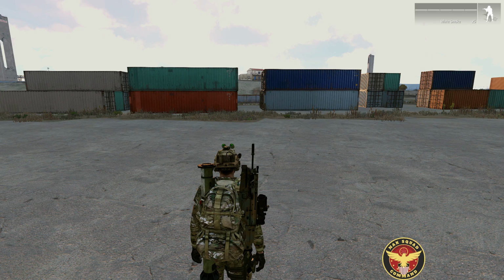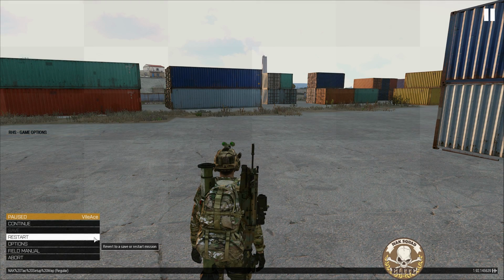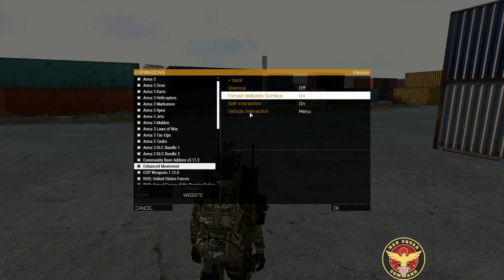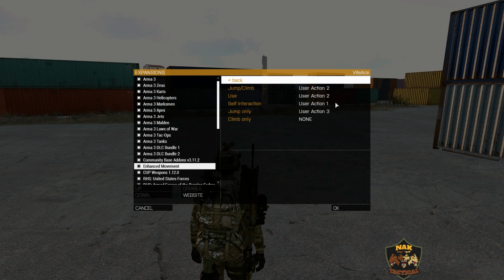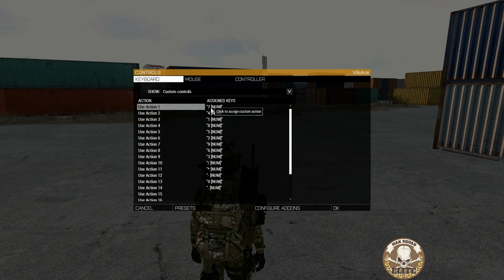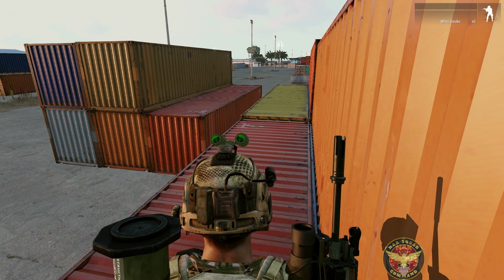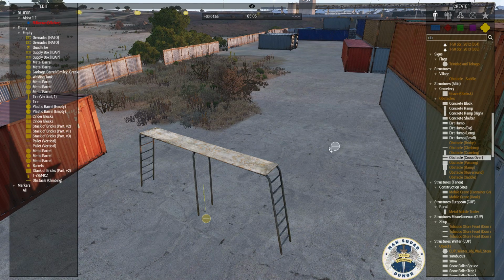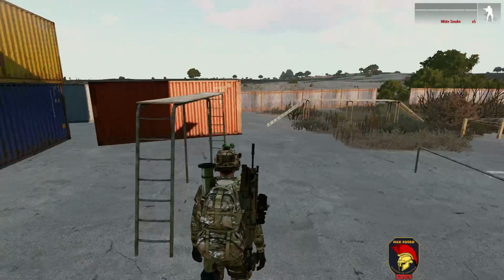NAK Squad - Tutorial - Install and configure Enhanced Movement w/ bonus content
This video covers the install/subscription and configuration of Enhanced Movement. The configuration process for Enhanced Movement is a little "unique" cause issues for some players.

I would like to thank the creator of Enhanced Movement, badbenson (WonkyWilla), one of the most popular mods for the Arma 3 community.

The map used is the NAK Tac Setup Map:
This map is specifically for NAK Tac players to be able to test and save loadouts.

    or
Become a member of our Steam Group

We are accepting applications for new members to NAK Tac.

[NAK]NAKSQUAD.NET | NAK#1 | I&A | Altis
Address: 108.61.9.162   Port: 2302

[NAK]NAKSQUAD.NET | NAK#2 | I&A | Malden
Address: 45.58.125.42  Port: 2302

[NAK]NAKSQUAD.NET | NAK#3 | I&A | Tanoa
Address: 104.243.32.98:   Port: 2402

Music
Hero Theme (Sting) by MK2

Granite (Sting) by Ethan Meixsell